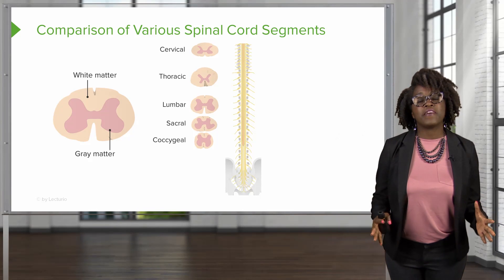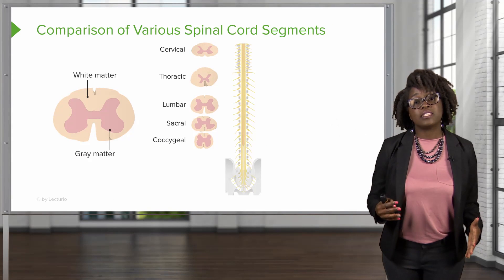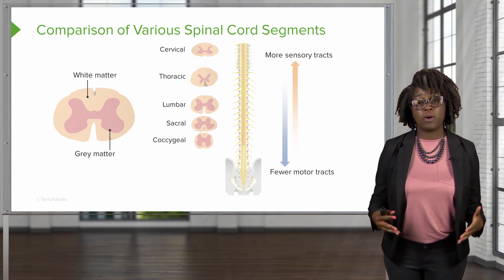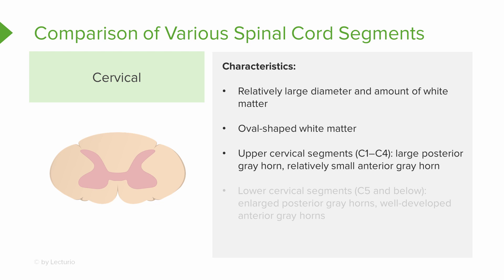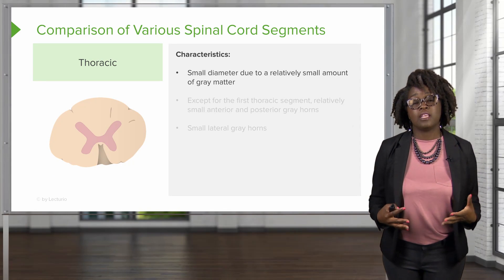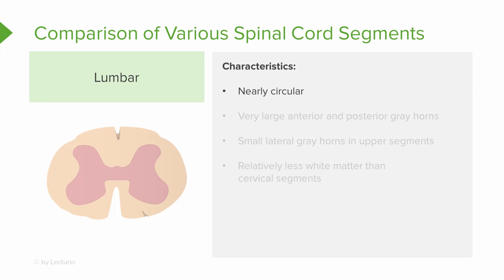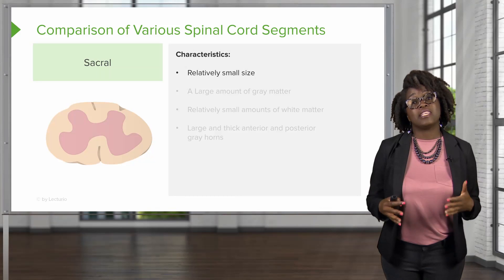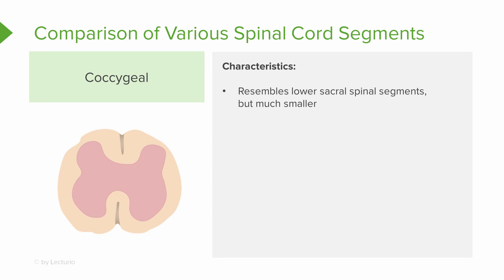Spinal Cord Segments: Anatomy of the Nervous System – Physiology | Lecturio Nursing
In this video “Spinal Cord Segments: Anatomy of the Nervous System” you will learn about:
► the various spinal cord segments and their structures
► the decrease of white matter along the spinal cord
► the corresponding functions of the different segments of the spinal cord

This video is part of the Lecturio course “Physiology : Spinal Cord and Spinal Nerves” ► WATCH the complete course

► LECTURIO is your smart tutor for nursing school: Learn the toughest NCLEX® topics with high-yield video lectures, integrated quiz questions, and more. Register now to study anytime and anywhere you want